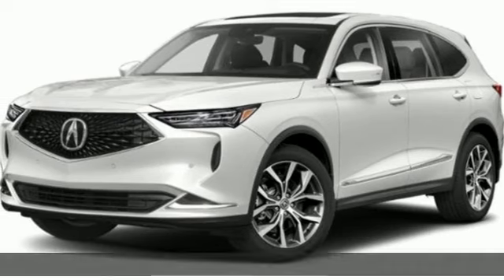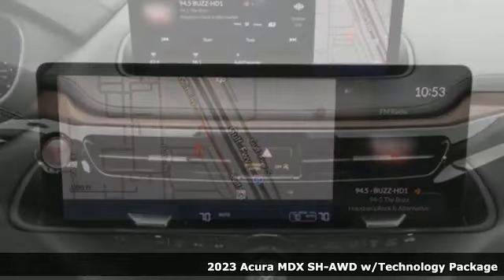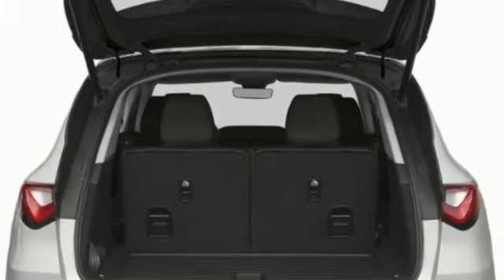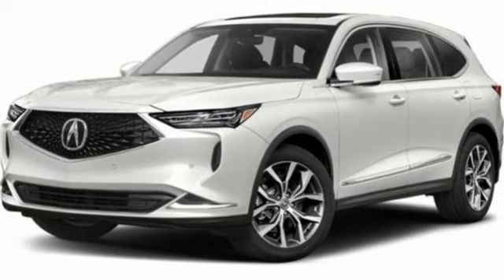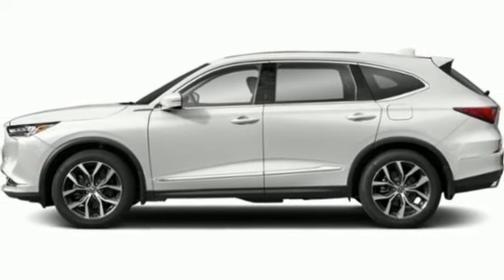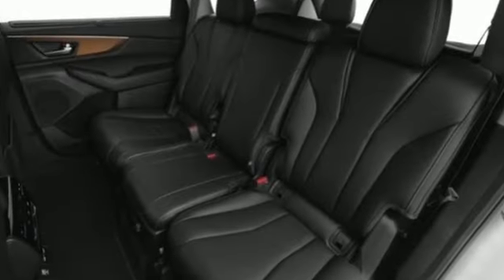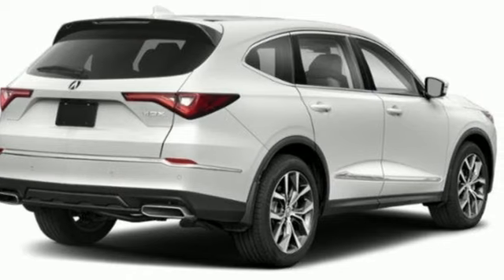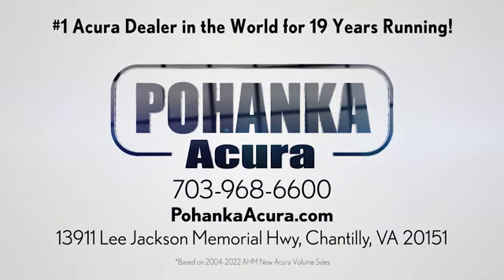New 2023 Acura MDX Falls Church VA Acura Washington-DC, DC APL035068 - SOLD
Year: 2023
Make: Acura
Model: MDX
Trim: Technology
Engine: 3.5L V6 SOHC i-VTEC 24V
Transmission: 10-Speed Automatic
Color: White
Interior: Parchment
Stock #: APL035068
VIN: 5J8YE1H44PL035068
Platinum White Pearl 2023 Acura MDX Technology SH-AWD 10-Speed AutomaticbrbrRecent Arrival!brbrbrWe make every effort to provide accurate information but please verify options and price with management before purchasing. All vehicles are subject to prior sale. All financing is subject to approved credit. Dealer installed options are additional. Stock photo colors, options and trim levels may vary. Not responsible for typographical errors. Published prices subject to change without notice to correct errors and omissions or in the event of inventory fluctuations. Vehicle offers/prices & internet price quotes valid for 48 hours from initial posting date, subject to change by dealer/manufacturer without notice. Vehicles may be in transit to dealer. Vehicle photos may not match exact vehicle. Please call to confirm availability status. All prices exclude taxes, title, license, and dealer processing fee of $899.00. Government 5-Star Safety Ratings are part of the National Highway Traffic Safety Administrationa€TMs (NHTSAa€TMs) New Car Assessment Program. For additional information on the 5-Star Safety Ratings program, please Based on model year EPA mileage ratings. Use for comparison purposes only. Your mileage will vary depending on driving conditions, how you drive and maintain your vehicle, battery pack age/condition, and other factors. Worlda€TMs Largest Acura Dealer based on 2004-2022 AHM New Acura Volume Sales."

Address:
13911 Lee Jackson Highway